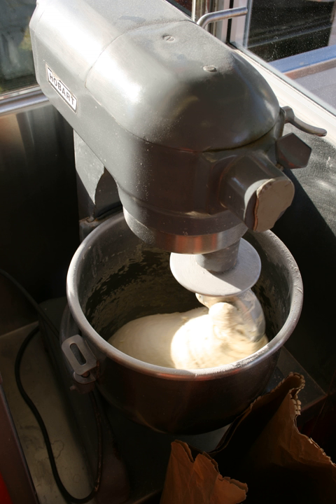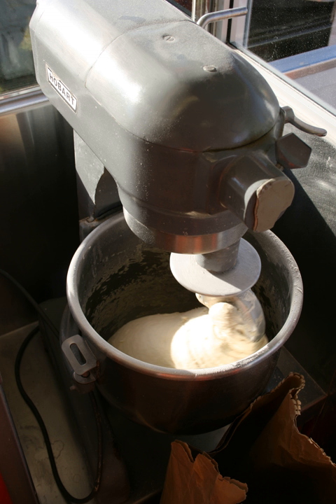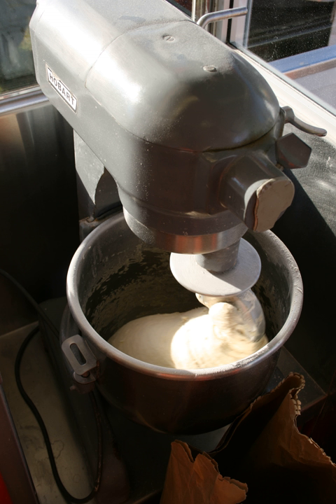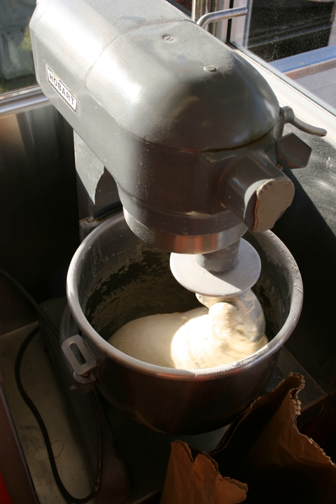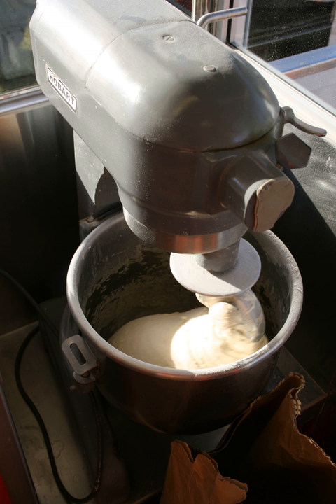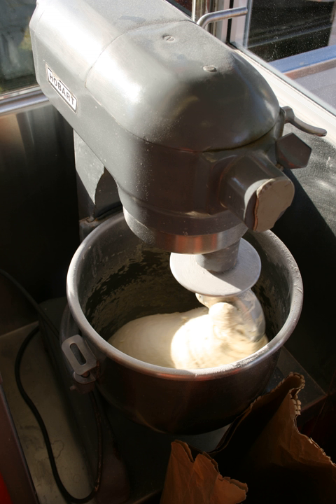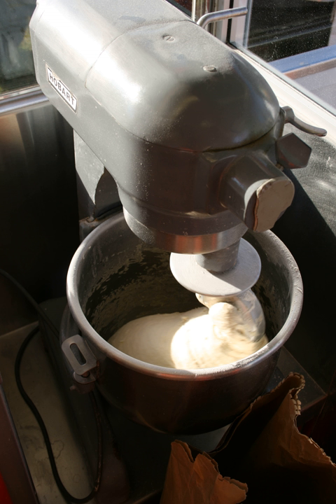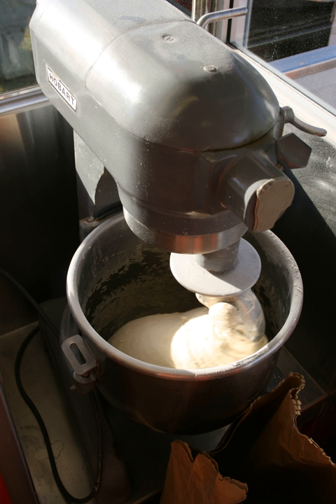Straight dough | Wikipedia audio article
This is an audio version of the Wikipedia Article:
Straight dough

SUMMARY
Straight dough is a single-mix process of making bread.  The dough is made from all fresh ingredients, and they are all placed together and combined in one kneading or mixing session.  After mixing, a bulk fermentation rest of about 1 hour or longer occurs before division.  It is also called the direct dough method.